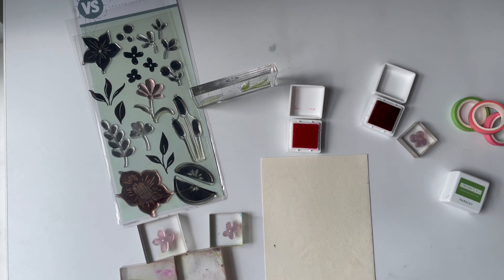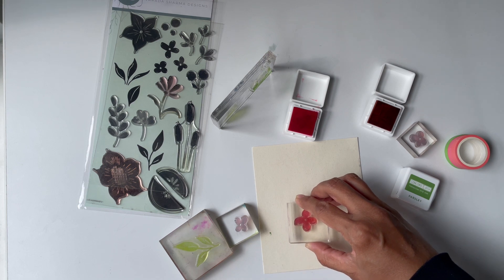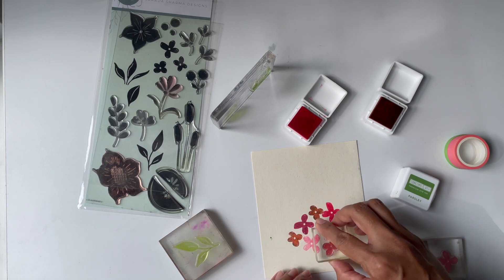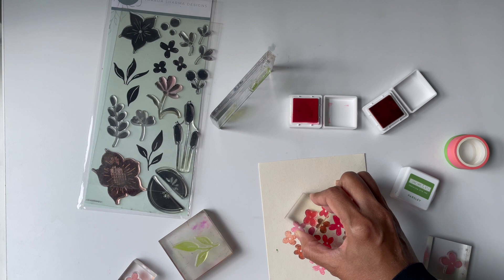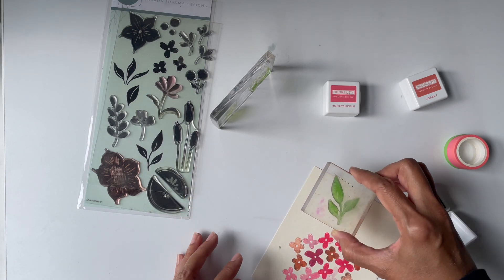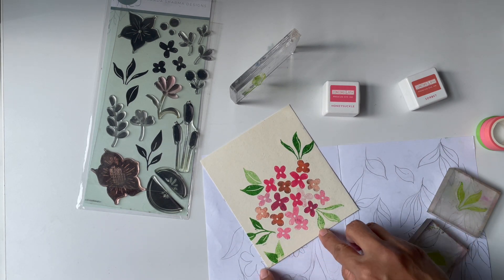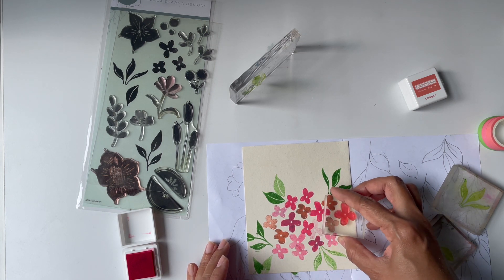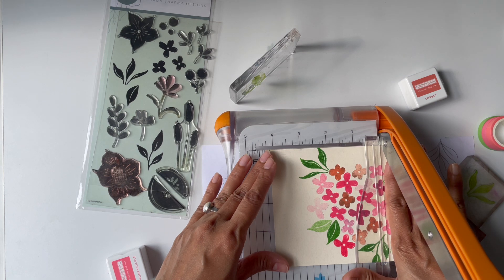Generational Stamping technique and showcasing Dancing Florals stamp set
Hi friends, thank you for all the love you showed to my release. I am truly honored!

Today we are going to take a look at the Dancing Florals stamp set from my latest release with RubberStamps.com. This is a set of 21 solid images - from small dots to large flowers and dainty leaves - you can mix and match these to create a variety of different cards.

Today I am going to show you two identical cards that use this stamp set for a popular technique done with solid stamps. Enjoy!!